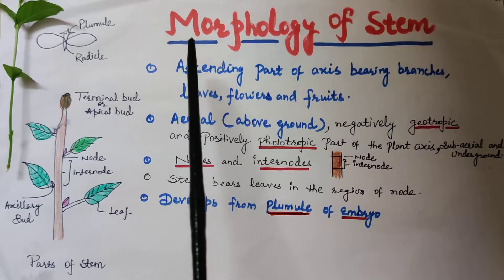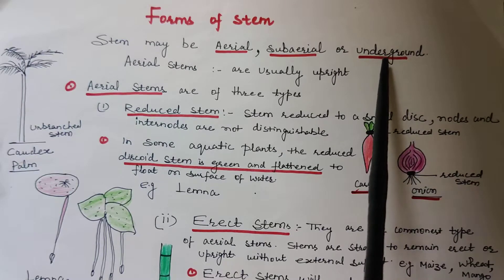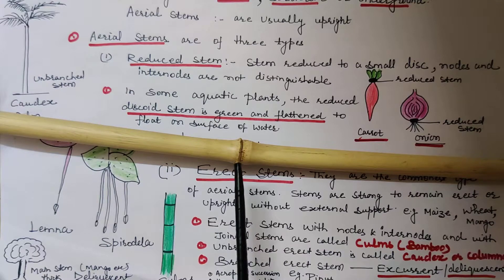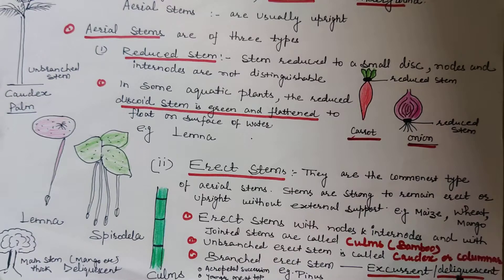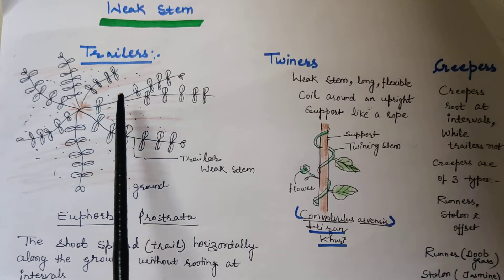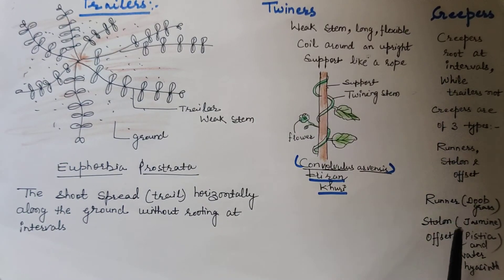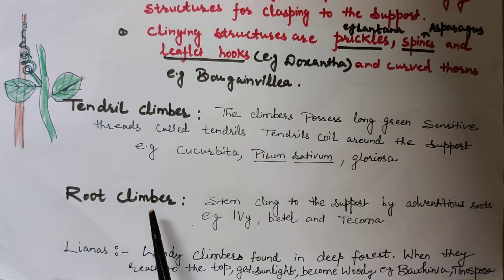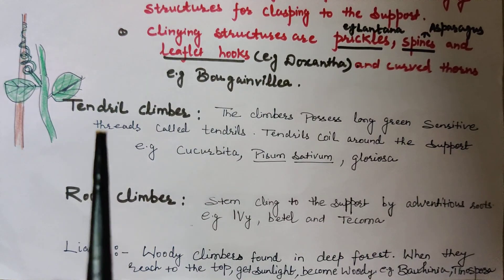Stem (part 1)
Chapter 5 Morphology of flowering plants
Class 11